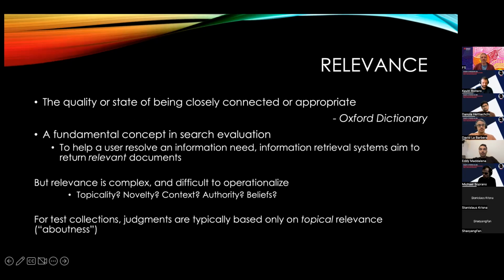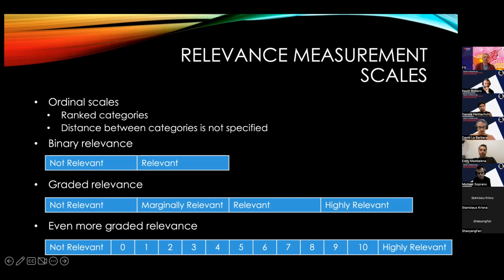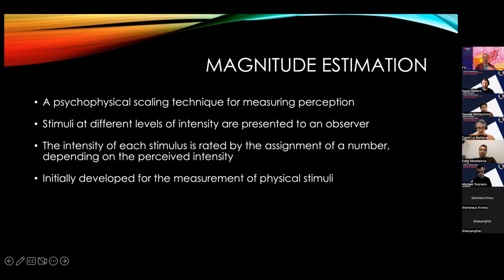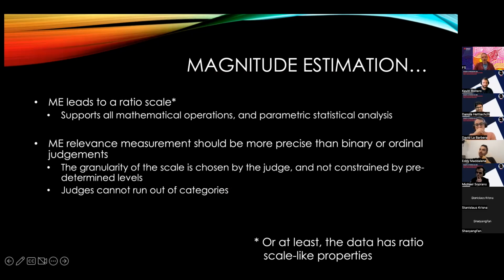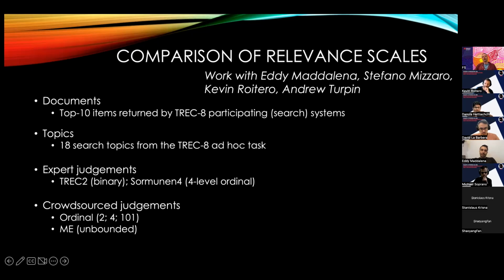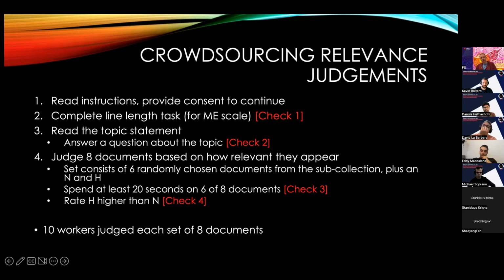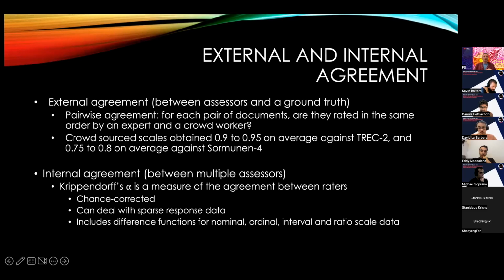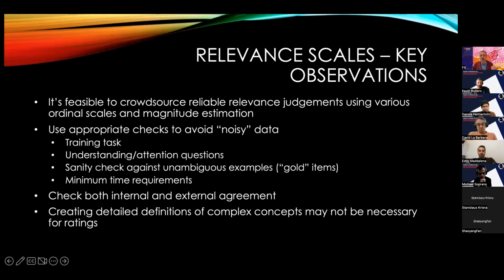BHCC 2022 - Talk by Falk Scholer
Measurement Scales and Crowd Assessments.